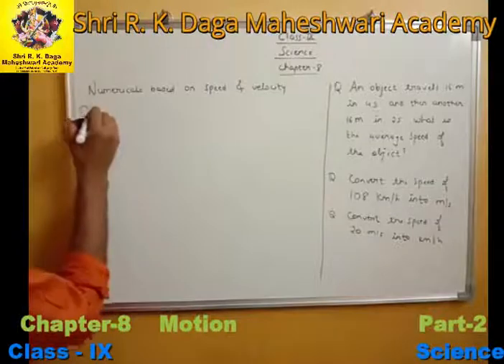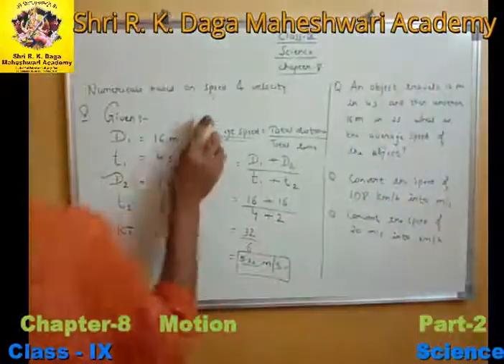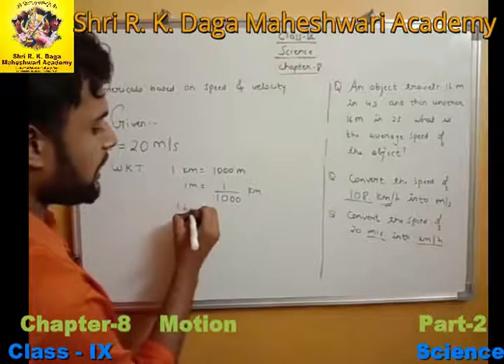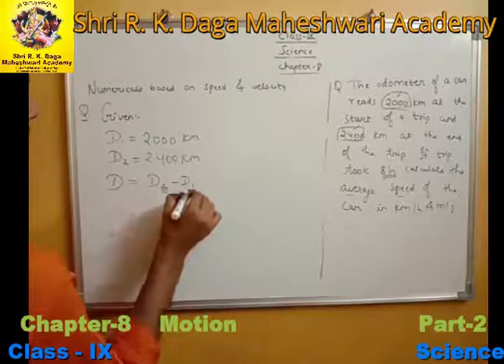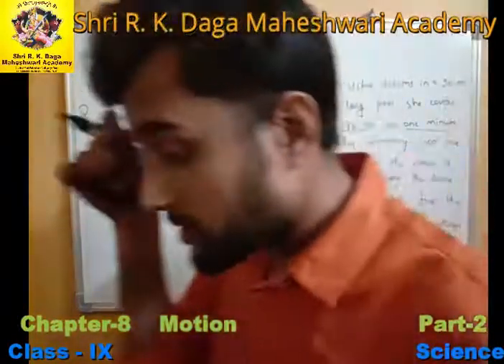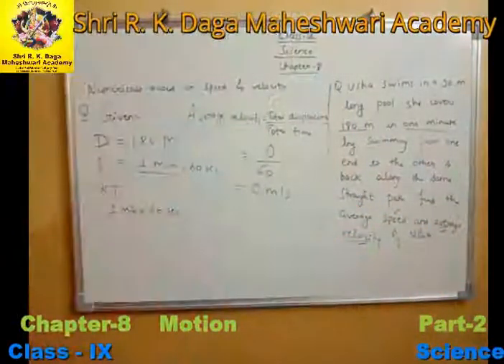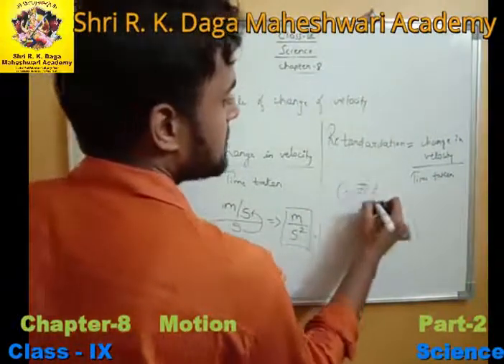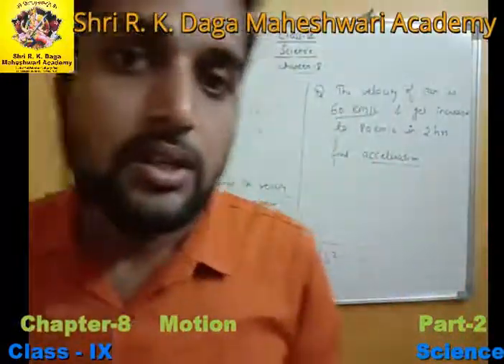Class 9 Chapter-8 Motion Part-2